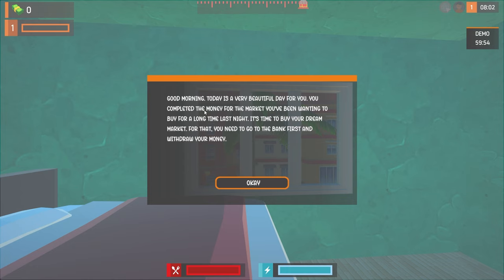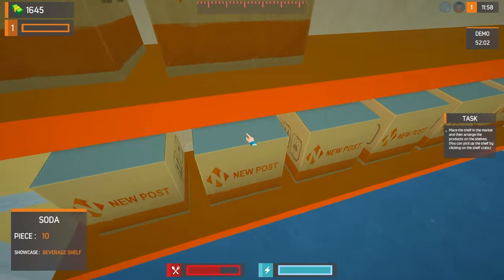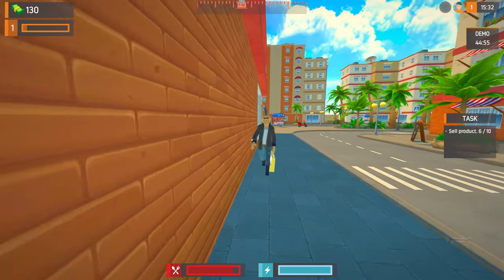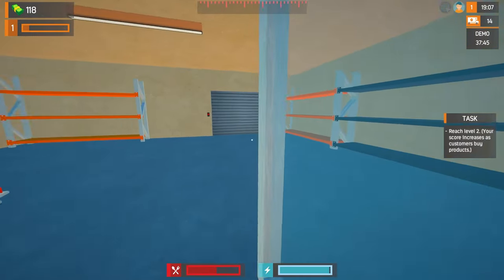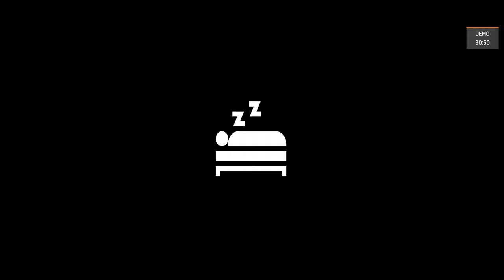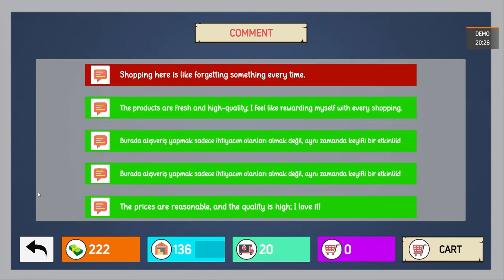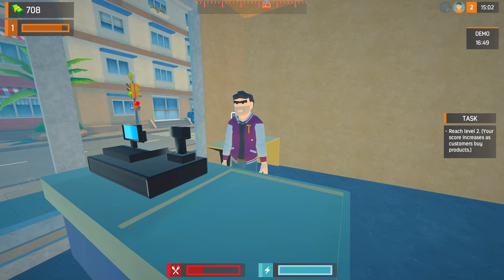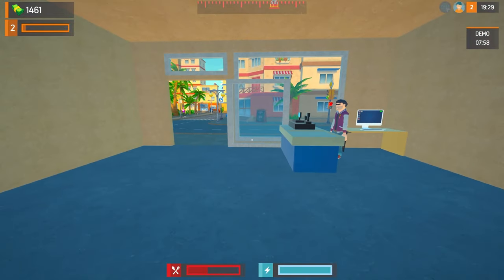A WORTHY CHALLENGER to Supermarket Simulator? - Market Simulator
I am acquiring all of the supermarket simulator infinity stones.